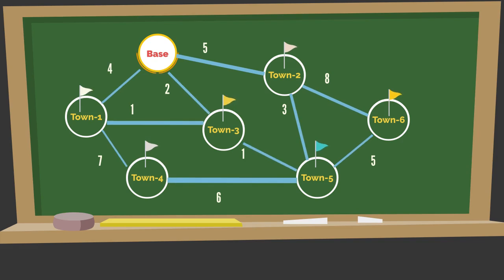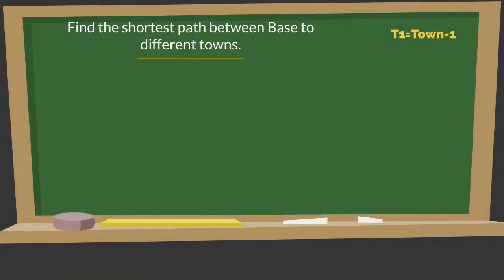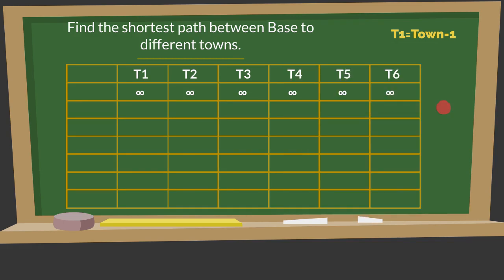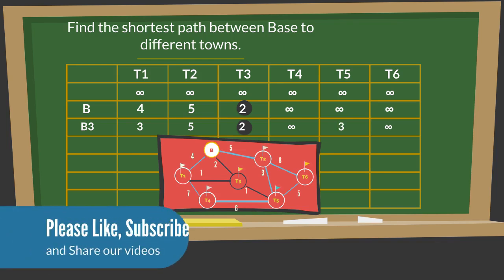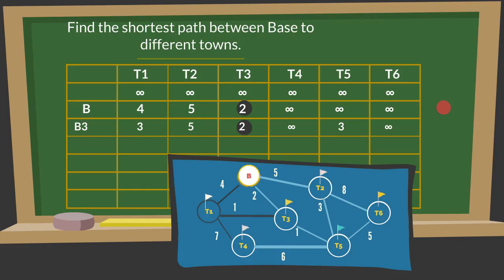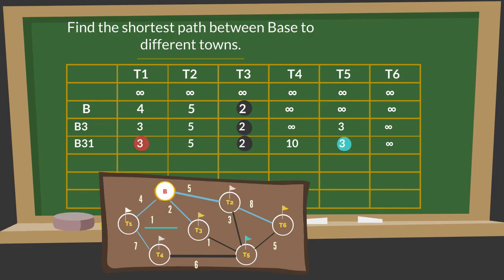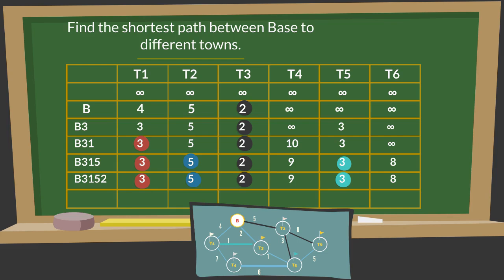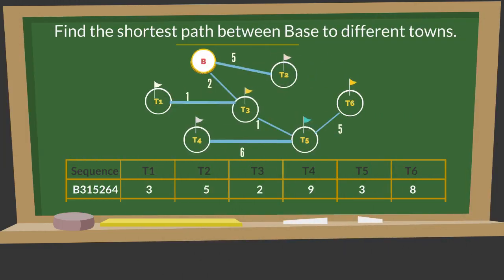Dijkstra Algorithm Example-Artificial Intelligence--A2-Level Computer Science ( 9618/9608)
A-Level Computer Science (9618)
DIJKSTRA ALGORITHM Past Paper Example

Dijkstra’s algorithm  is a method of finding the shortest path between two points on a graph. Each point on the graph is called a node . It is the basis of technology such as GPS tracking and is an important part of Artificial Intelligence.

Another algorithm which is an extension of dijkstra algorithm is A* algorithm.